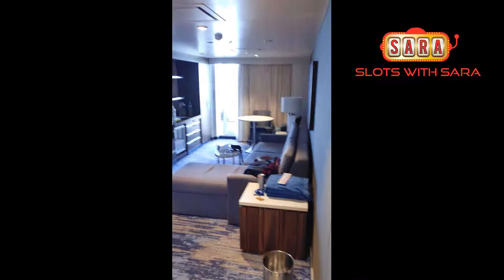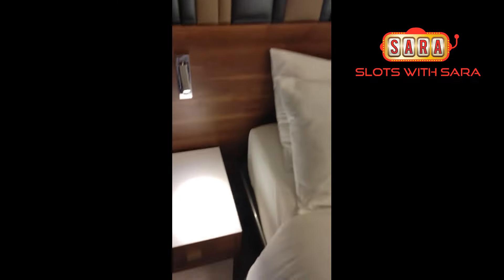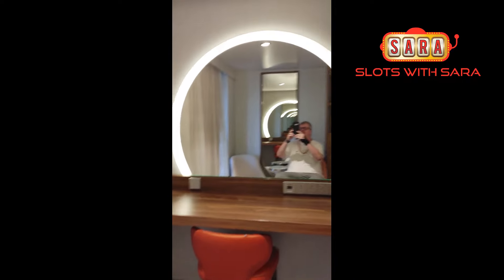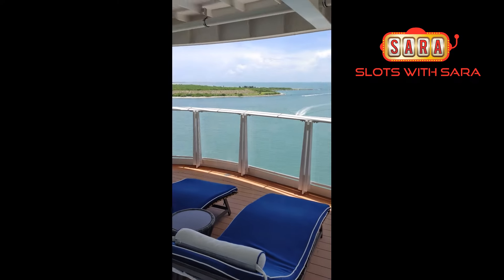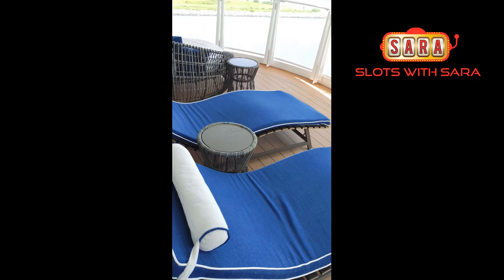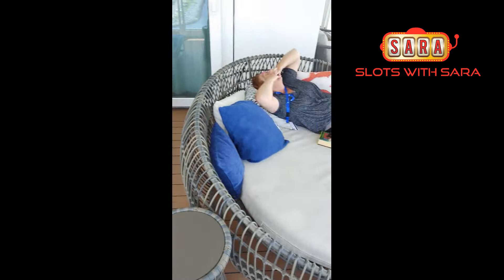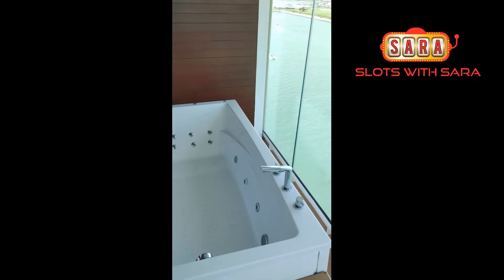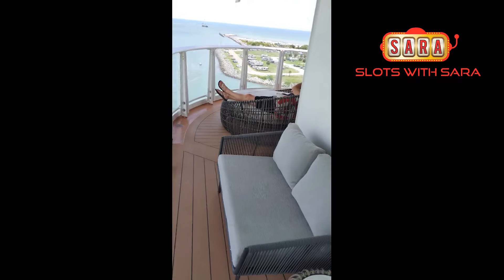Carnival Mardi Gras Aft Excel Suite Room Tour - 15495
Carnival Mardi Gras Aft Excel Suite Room Tour - 15495 - July 2022

I play new slot machines with my own money. I promote educational and responsible gambling. Remember that the odds are always with the Casinos, so know your limit and only play with money you can afford to lose. Watch me as I play slots between $1 and $100 a spin!

If you think you may have a problem, in the USA or look up your local branch.
🎥All Videos uploaded are for ages 18+ and are for 📚🖊Educational & Entertainment purposes only.